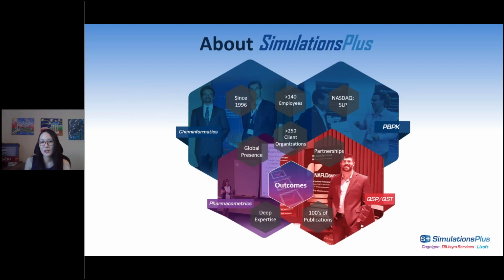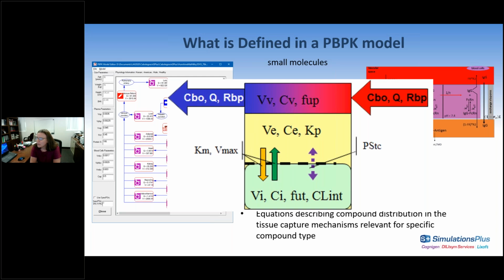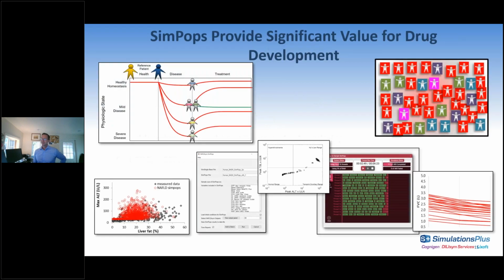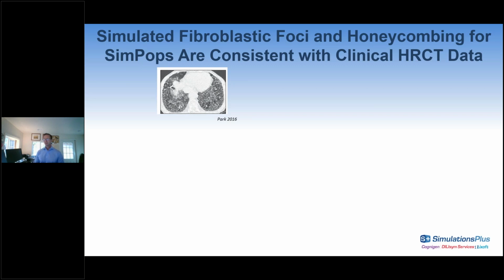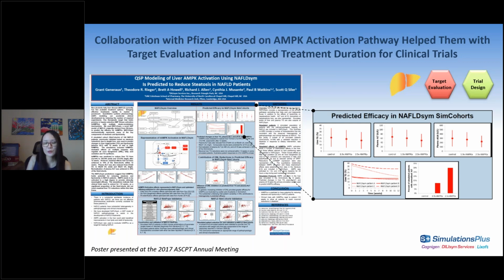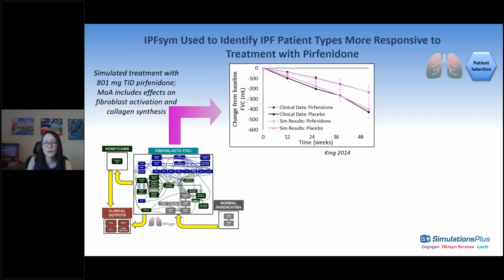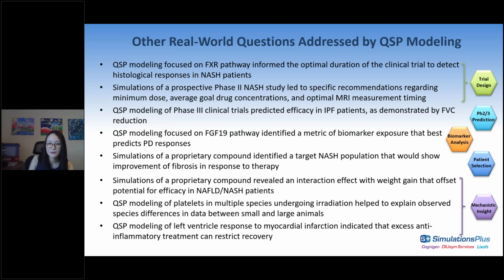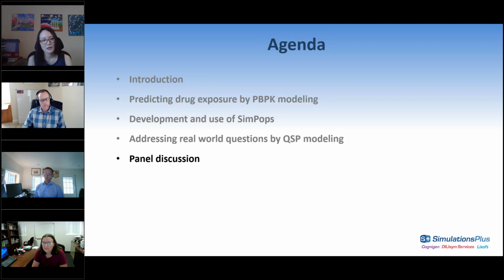Real-world Considerations in Pharma for QSP Modeling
Quantitative systems pharmacology (QSP) modeling enables better drug development decisions through a more advanced understanding of the disease area of interest.

This webinar will include:
• Predictions of exposure at the relevant site of action through PBPK (GastroPlus®) and machine learning (ADMET Predictor®) techniques
• Discussion on the importance of population-level variability and special population considerations (SimPops)
• Real-world questions that we have helped the pharmaceutical industry address within QSP projects

Panelists:
Kyunghee Yang, Principal Scientist, DILIsym Services
Viera Lukacova, Chief Scientist, Simulations Plus, Inc.
Scott Siler, Chief Scientific Officer, DILIsym Services

Moderator:
Brett Howell, Divisional President, DILIsym Services